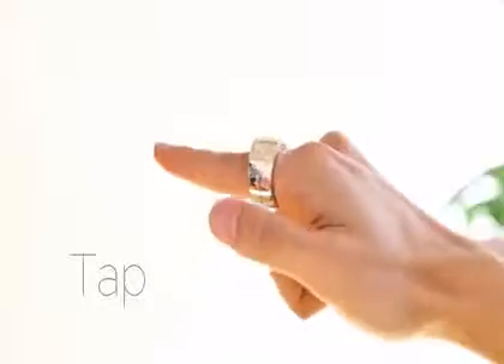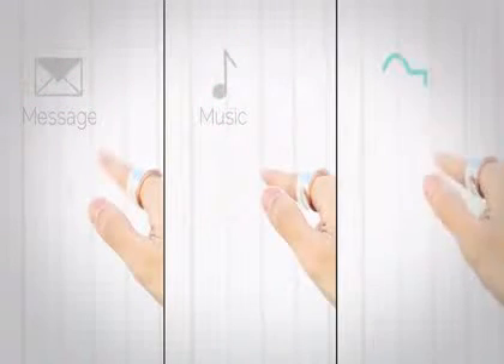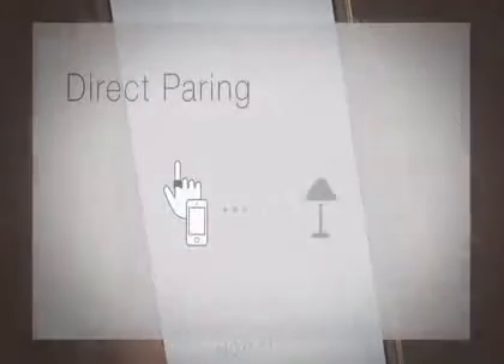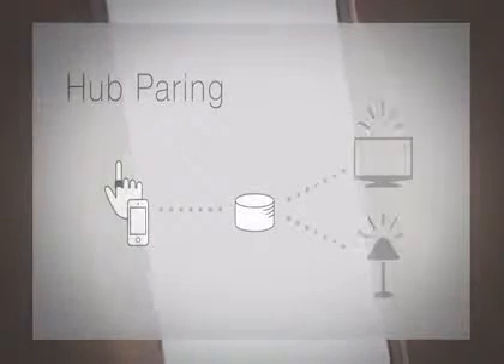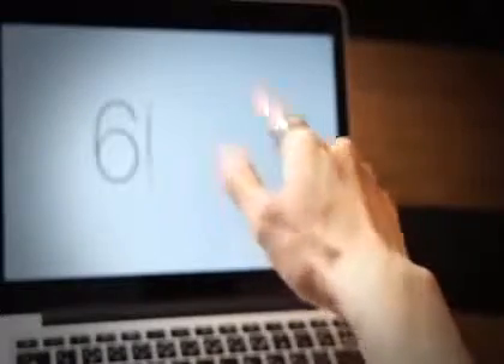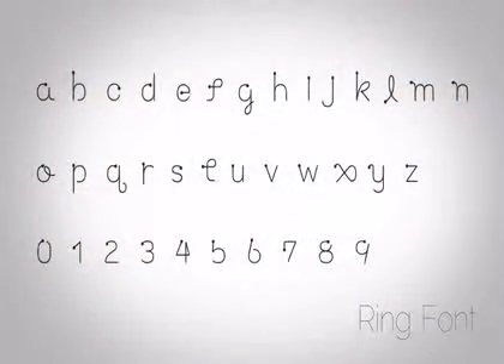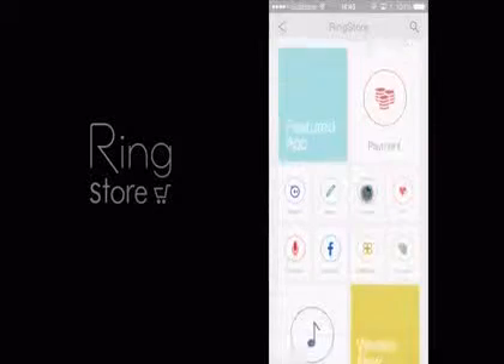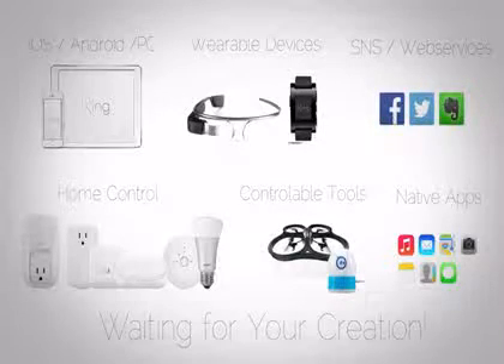This Bluetooth Ring Is Like a Magic Wand on Your Finger